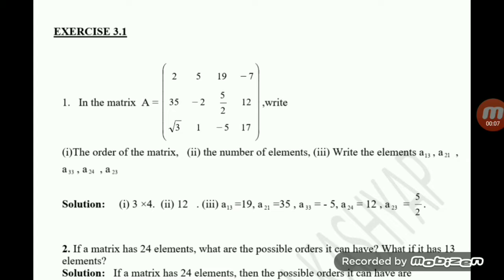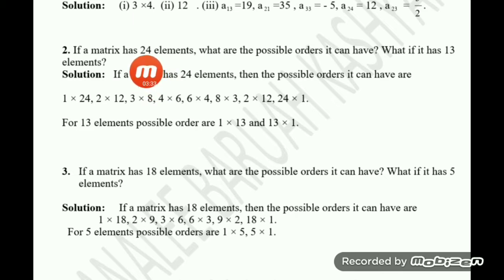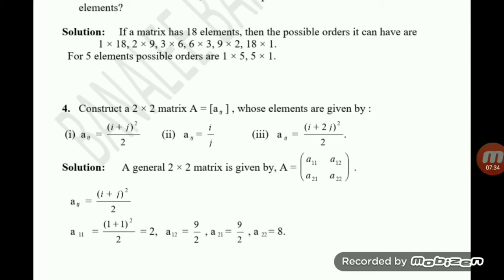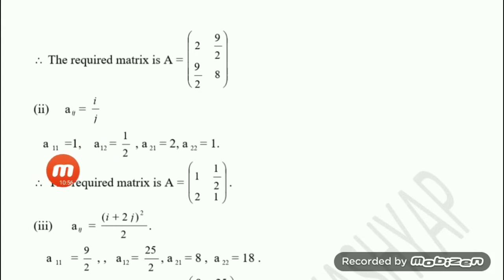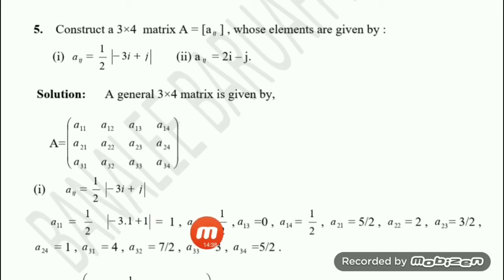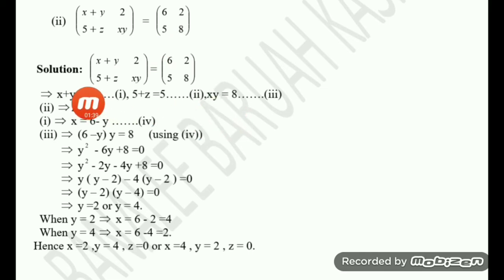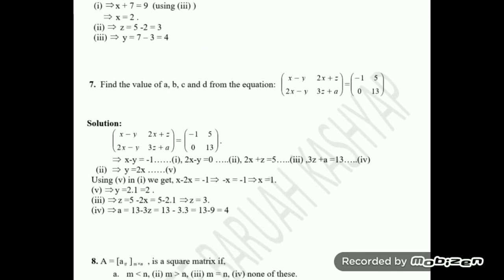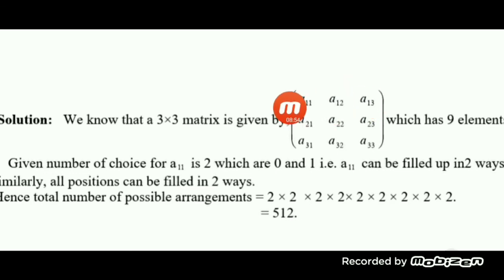Class 12/Ch3/Matrices/Part 3/Ex 3.1/ Banalee Baruah Kashyap teacher AJB noonmati, ghy20